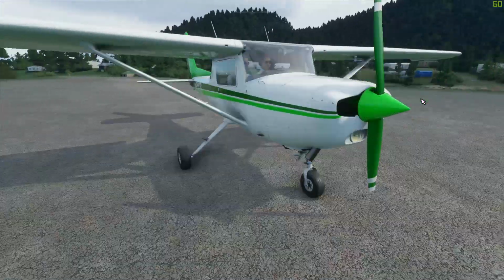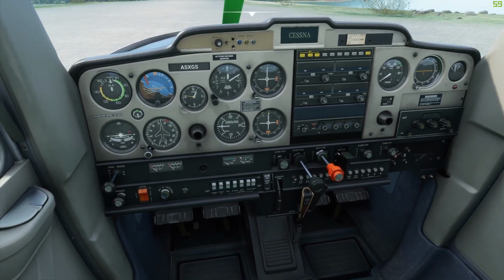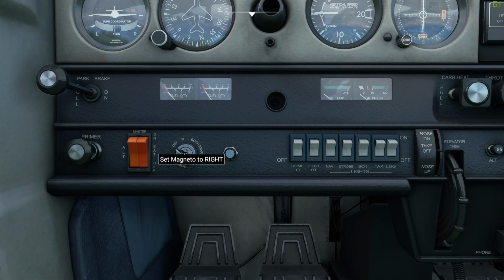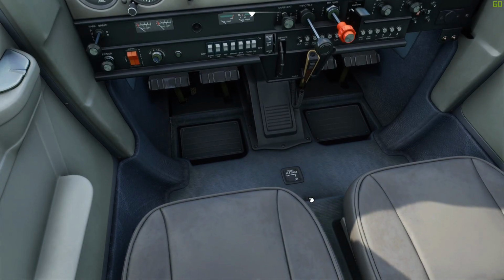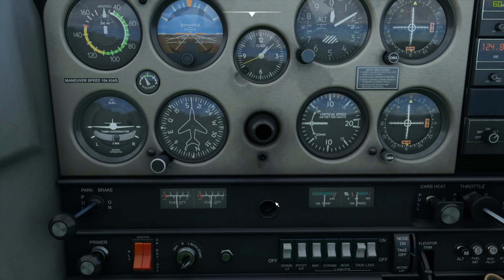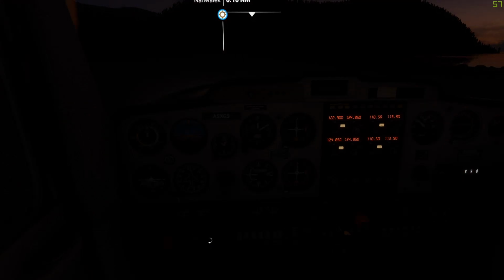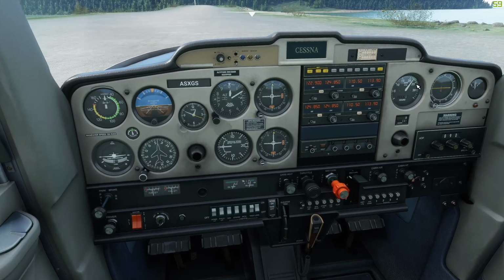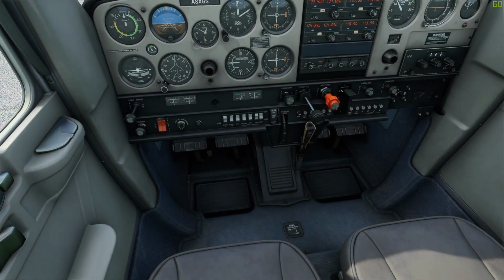Microsoft Flight Simulator 2020 | Cessna 152 Introduction